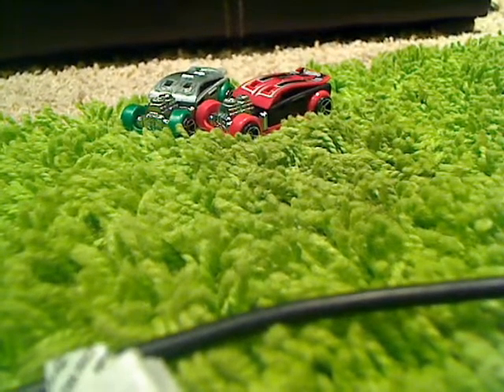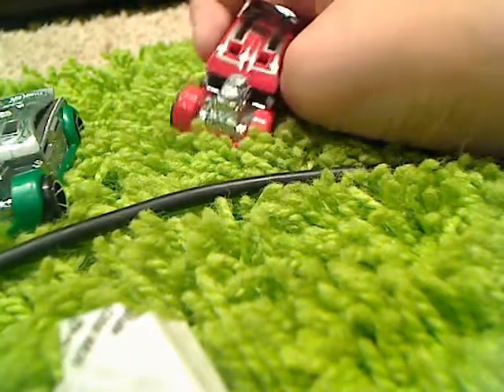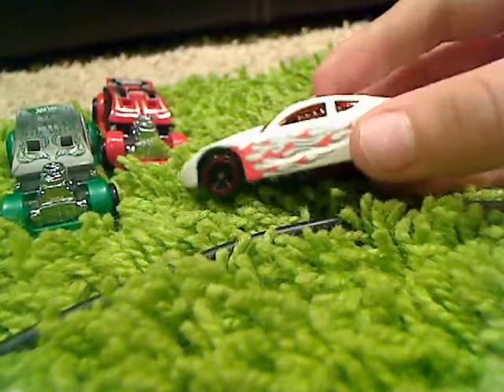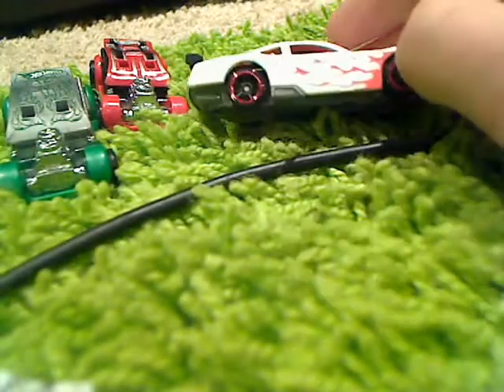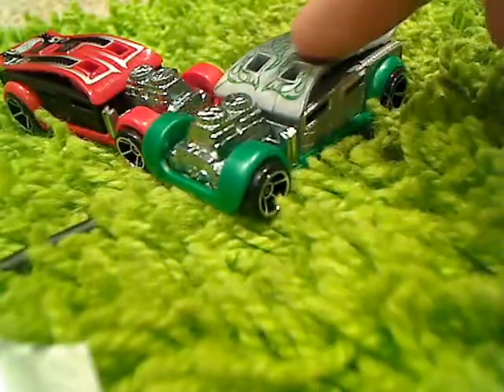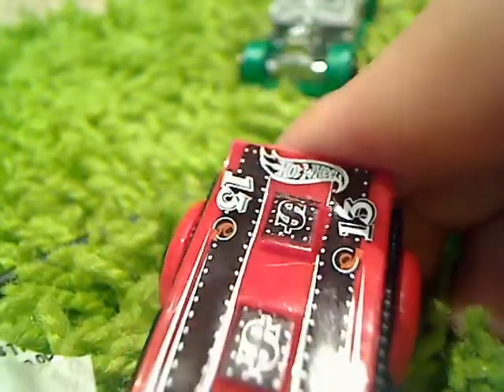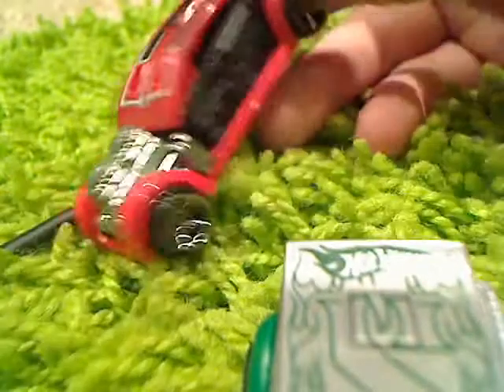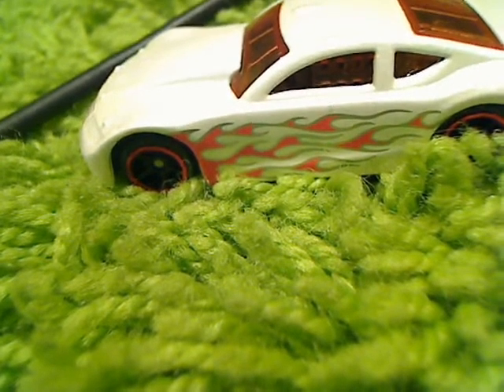A Fast Cash Logo Visit From The Past! (hotwheels)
today at the store i found 3 variations of the fast cash but i only picked up 2 of them nand i found an error on the red (that i  bought) logo , if you think this is n error tell me!  also im alot louder in this!